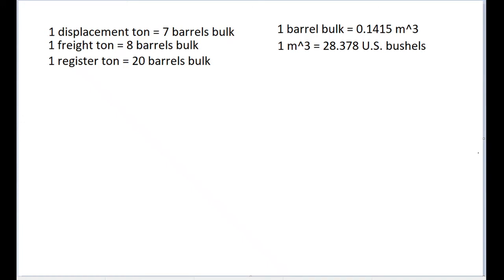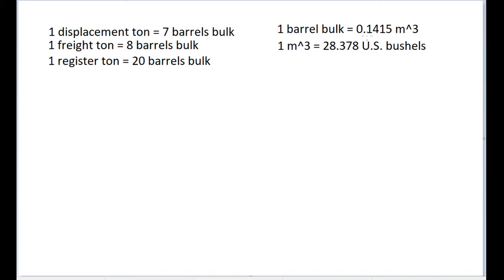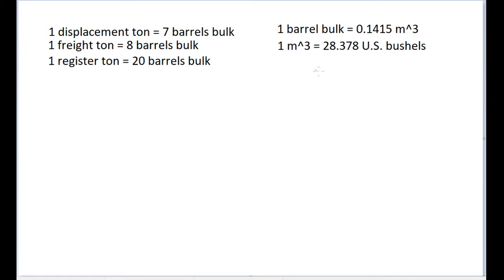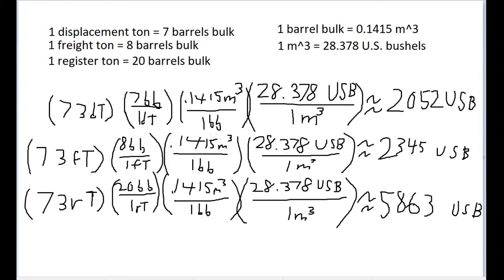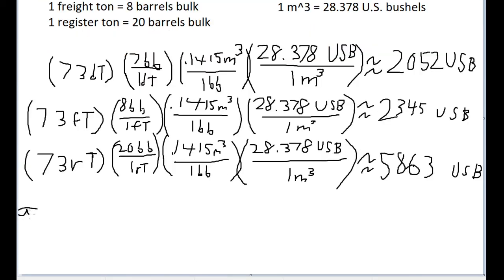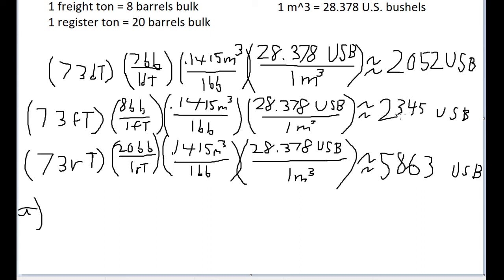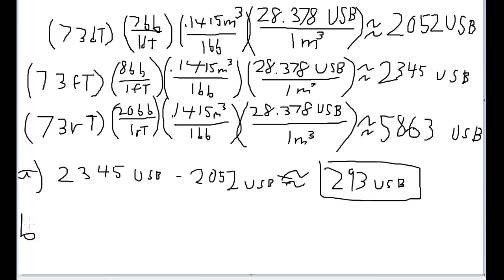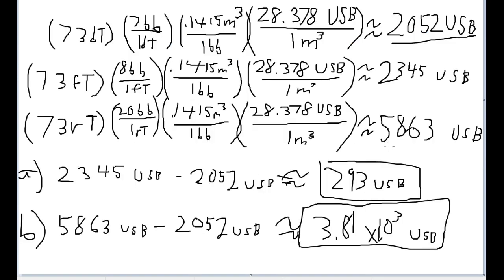Measurement - Problem #33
A ton is a measure of volume frequently used in shipping, but that use requires some care because there are at least three types of tons: A displacement ton is equal to 7 barrels bulk, a freight ton is equal to 8 barrels bulk, and a register ton is equal to 20 barrels bulk. A barrel bulk is another measure of volume: 1 barrel bulk = 0.1415 m^3 . Suppose you spot a shipping order for “73 tons” of M&M candies, and you are certain that the client who sent the order intended “ton” to refer to volume (instead of
weight or mass, as discussed in Chapter 5). If the client actually meant displacement tons, how many extra U.S. bushels of the candies will you  erroneously ship if you interpret the order as (a) 73 freight tons and (b) 73 register tons? (1 m^3 = 28.378 U.S. bushels.)